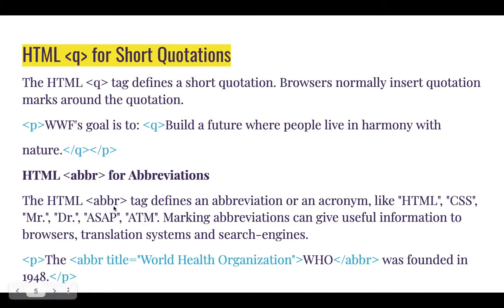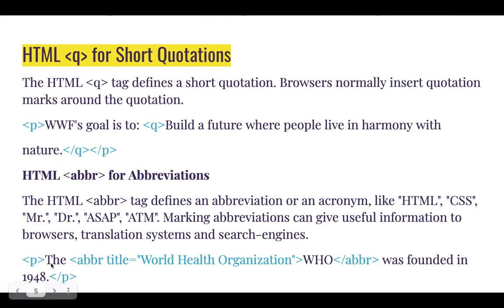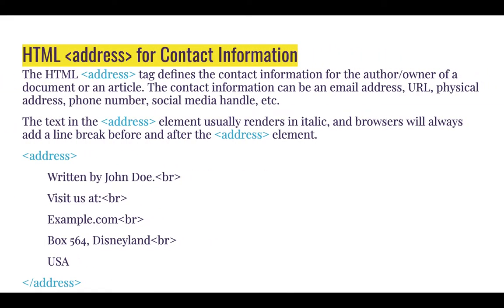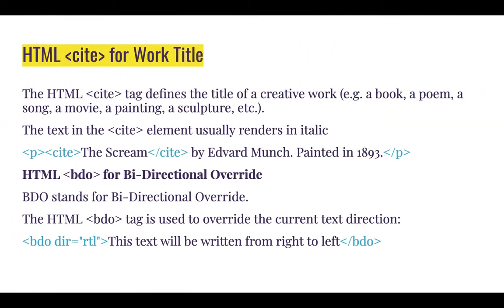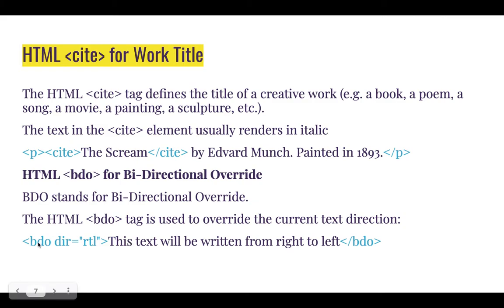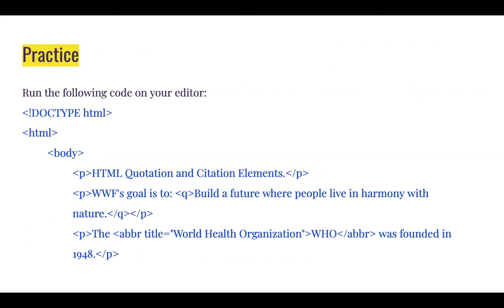HTML Quotations and Comments